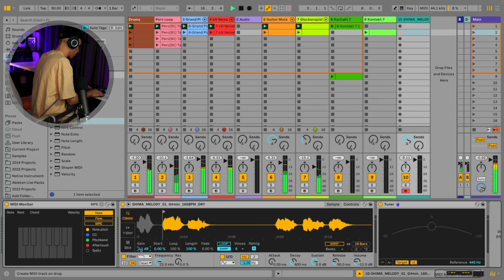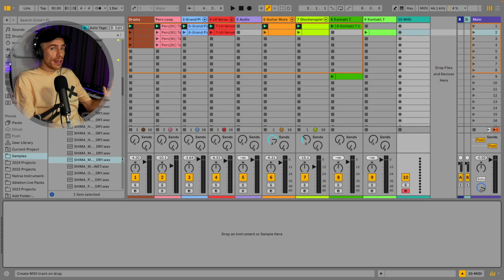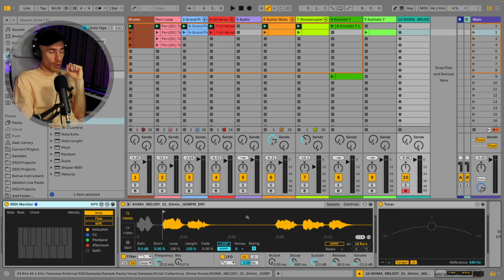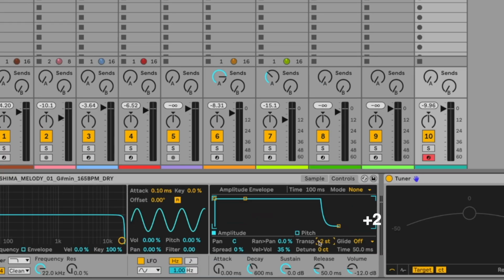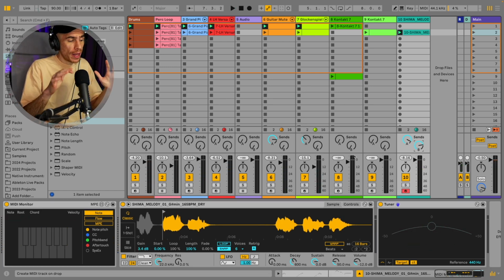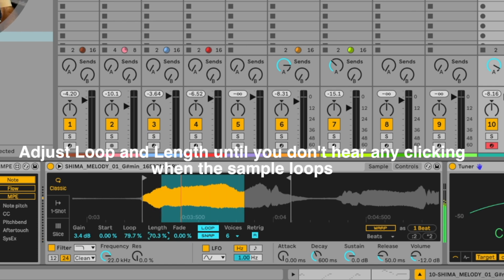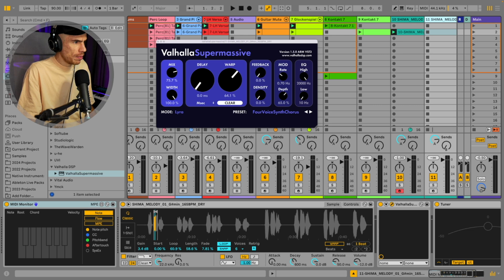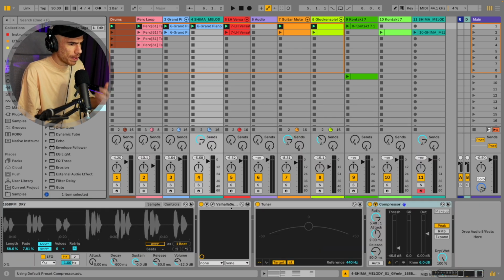How To Make Vocal Chops in Ableton (Vocal Sampling Tips)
In this video we're using Ableton Live's Simpler to explore an essential technique for creating vocal chops and instruments.